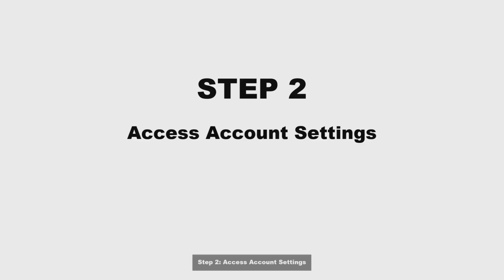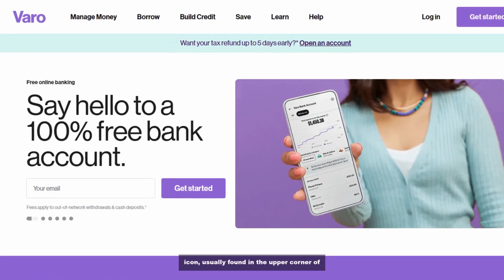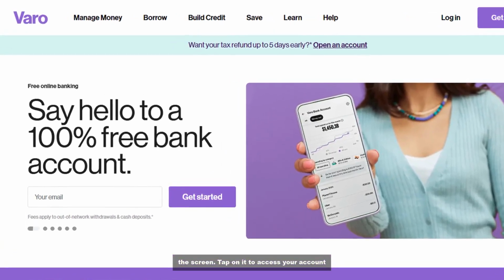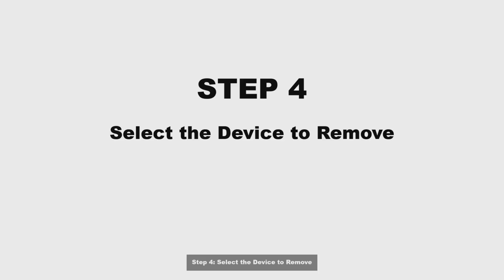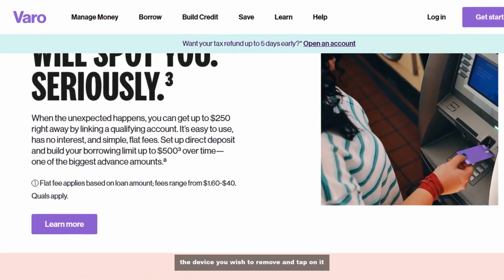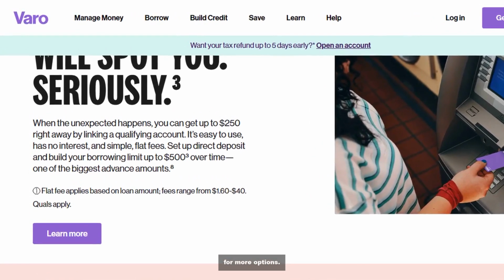How To Remove A Device On Varo 2026 (FULL WALKTHROUGH)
In this video, we provide a comprehensive guide on how to remove a device on Varo 2026 (FULL WALKTHROUGH). Whether you're looking to manage your account or troubleshoot issues, this tutorial covers all the steps you need.